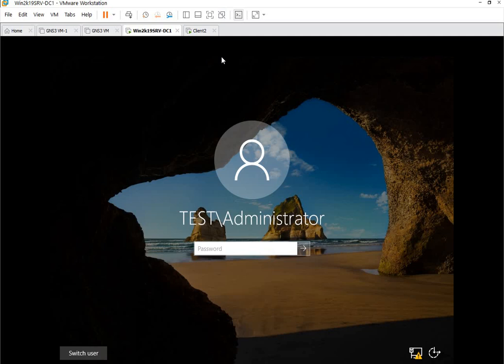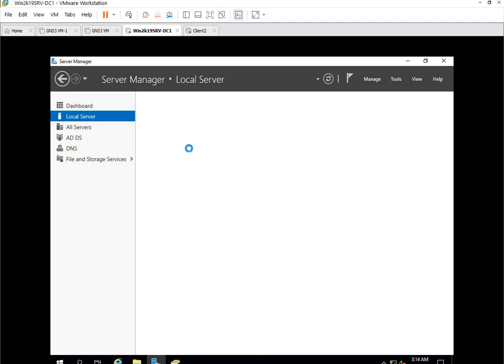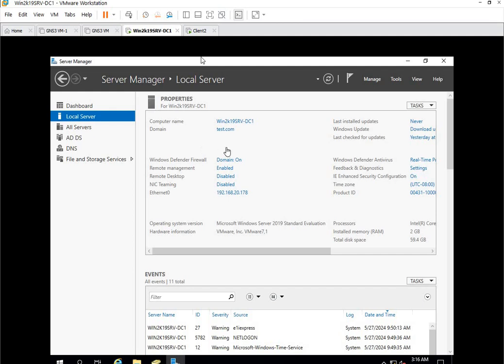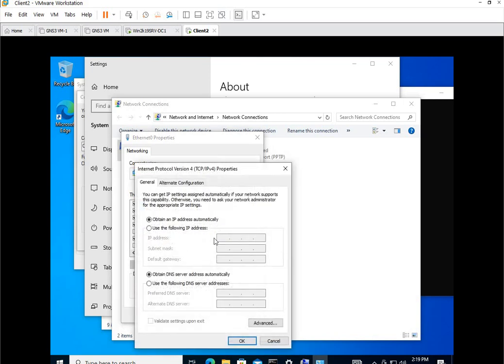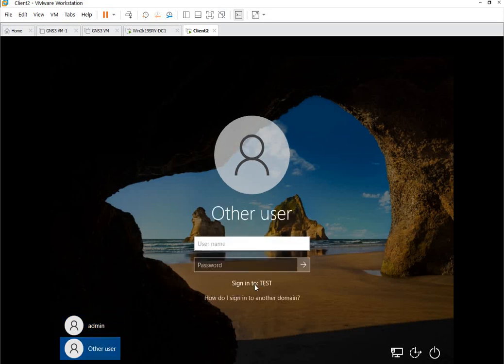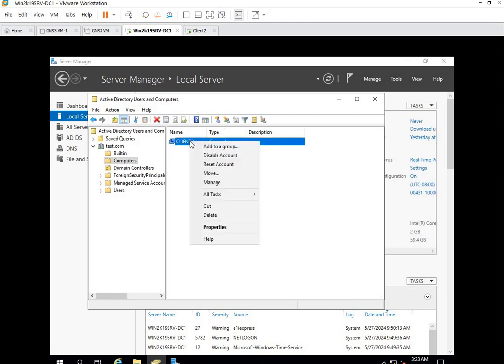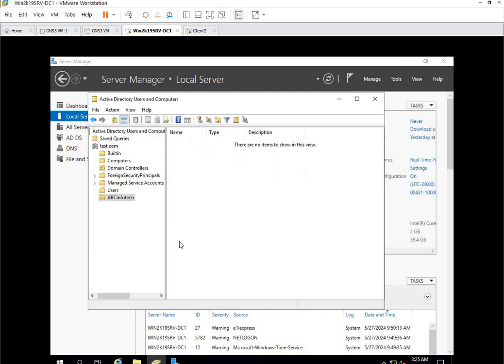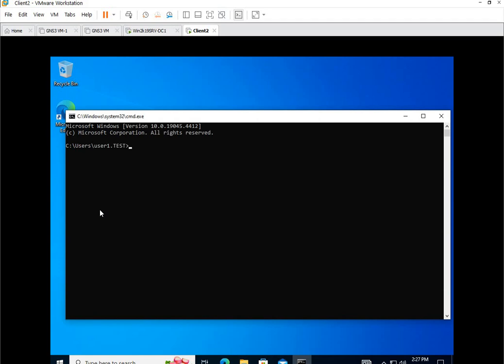join win10 to domain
Join Domain using Windows 10 Desktop
Creating User , Group and OU